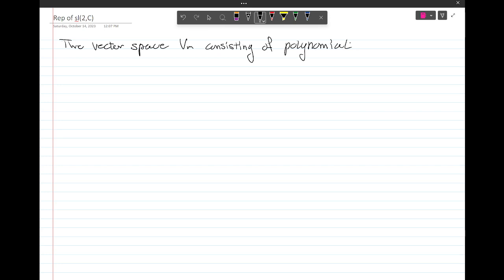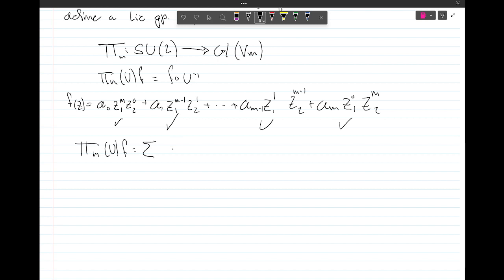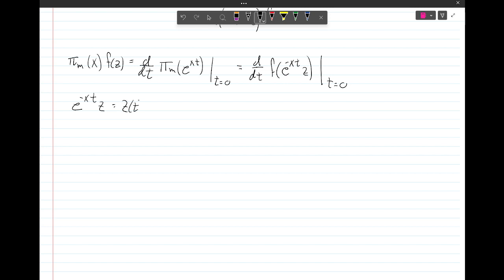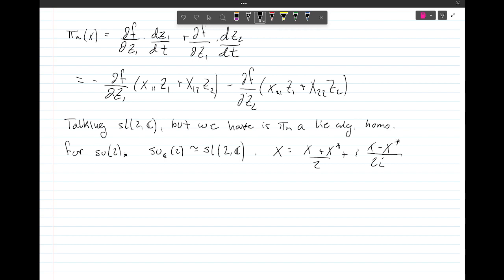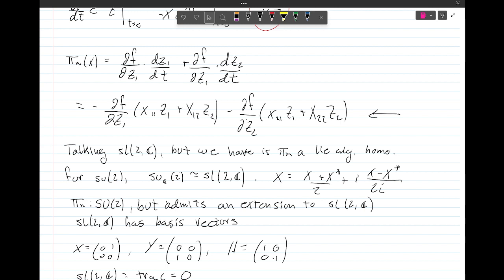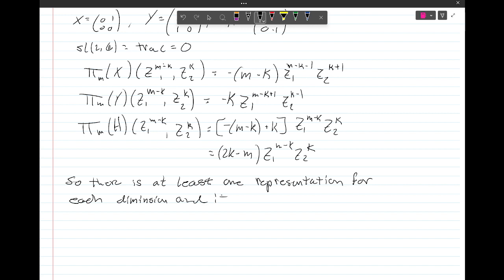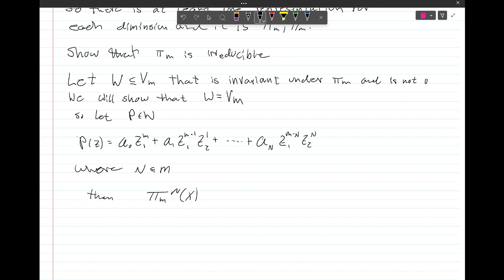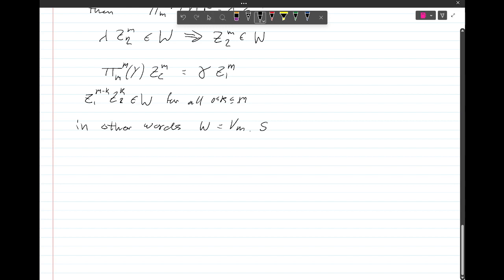sl(2,C) and its representations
From Brian Halls' Book